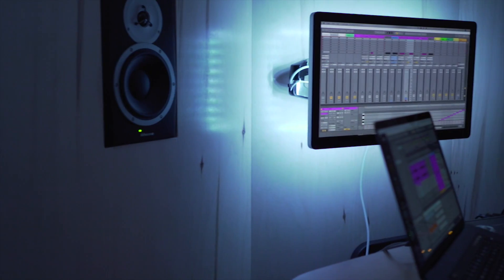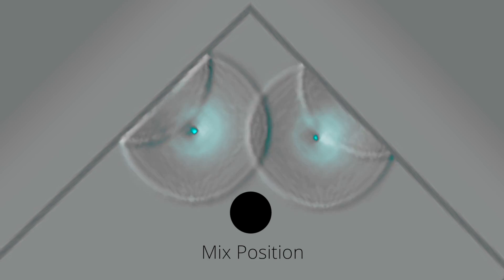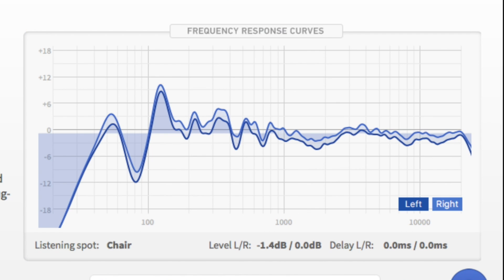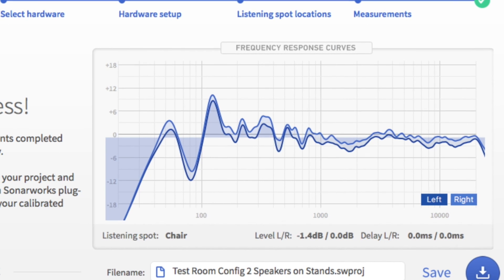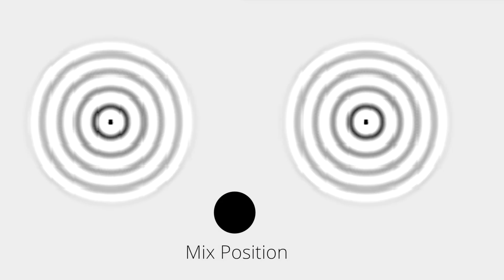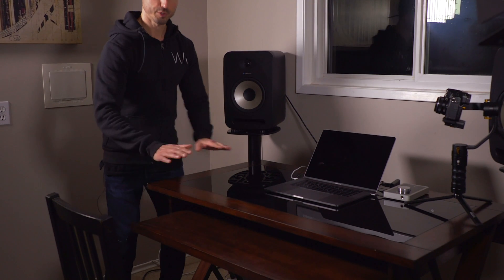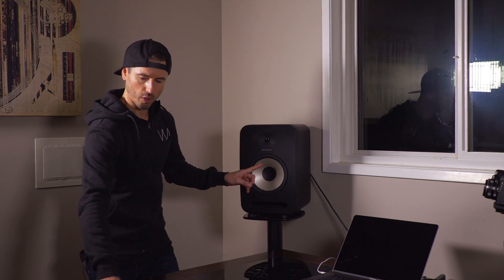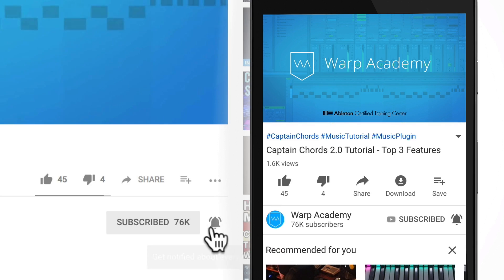How to Set Up, Test and Improve Your Home Music Production Studio Room – Acoustics Tutorial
Ultimate Support MS-90 Monitor Stands
IsoAcoustics Studio Monitor Isolators
Primacoustic Scatter Blocks
Full Primacoustic Room Treatment Kit

Do you ever finish a tune, then CRINGE when you hear it somewhere else because it sounds too thin, muddy, or lacks clarity?  That’s because your studio is almost certainly plagued by HIDDEN acoustic problems.  In fact, it’s not uncommon for home-based, DIY studios to have peaks and nulls of up to 15 dB in the low end.

You can imagine how it’s virtually IMPOSSIBLE to mix your track in that situation.  These issues trick you into wasting precious time chasing ghosts in your mixes, correcting frequency problems that aren’t really there.  In this video, I cover 5 common studio setup mistakes and how to fix them.  We use a typical bedroom and do scientific acoustic testing to show how bad the problems really are...and what could be sneaking under YOUR radar!

Fancy gear and expensive monitor speakers are very alluring, I know.
 But far too many times when I look at producers’ studios, I see MAJOR setup mistakes that are preventing them from properly hearing what they’re doing.  After getting inundated with a ton of questions about how to set up a studio the right way, and seeing SO MANY photos of studios that are set up plain wrong, I had to shoot this video to point out some essential fundamentals of studio setup.

Skip to Somthin’

0:00 Intro
0:22 What measurement equipment is best?
1:00 What are we going to do?
1:29 Problem #1 Room Setup
2:00 Room Configuration 1 - Problems with Windows
3:21 Room Configuration 2 - Problems with Corners
3:34 Bass Accumulates in Corners
4:17 Room Configuration 3
4:49 Acoustic testing of the room
5:56 Reading the frequency response graph
6:20 What’s the absolute worst room dimension and size?
6:47 What do the problems look like on a graph?
6:58 What is speaker boundary interference response (SBIR)?
7:14 Why is mixing in a room like (a typical bedroom) this bad?
7:46 Monitor Placement and Setup
7:58 How high up should my speakers be?
8:13 What is an acoustic axis?
8:44 Common speaker placement Issue 1 (Speaker Height)
9:34 Common speaker placement Issue 2 (Angled Projection)
10:16 Monitor placement configuration 3
11:06 Recommended speaker placement
11:25 What is equilateral placement?
12:49 Mixing desk issues
13:17 What is comb filtering?
13:35 What is the best mixing desk to use?
13:50 How can I fix my current mixing desk?
14:32 Lack of acoustic treatment
14:59 What is the difference between a treated and untreated room?
15:21 Final thoughts
15:48 How to make sure you’re doing this right?